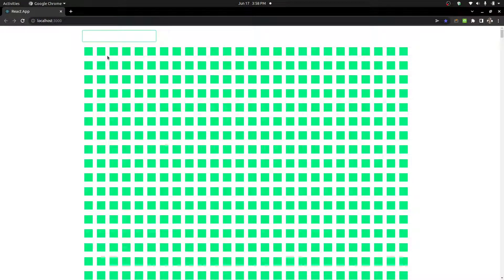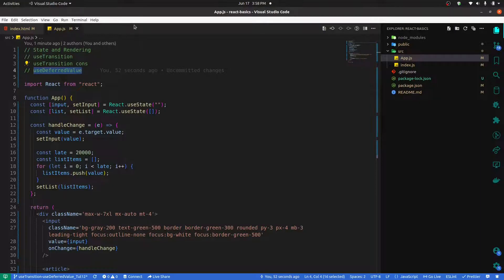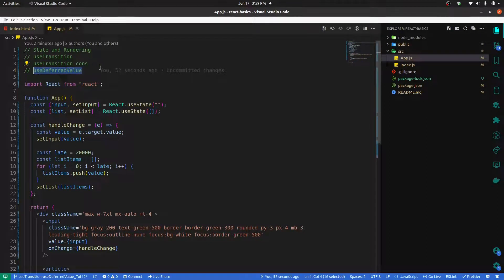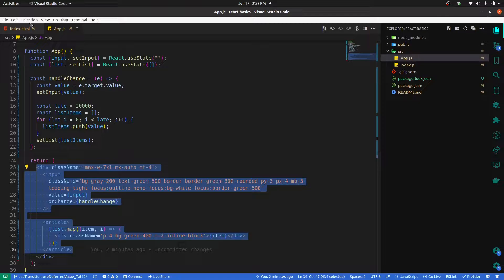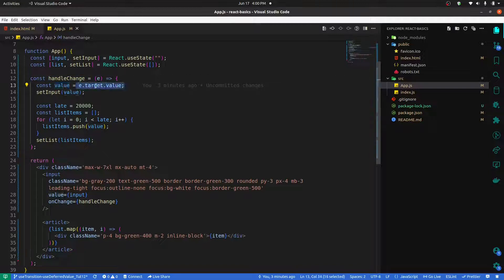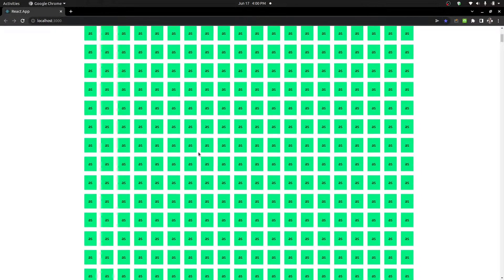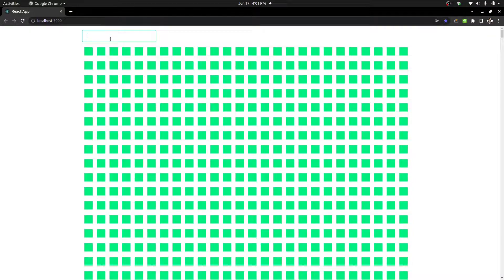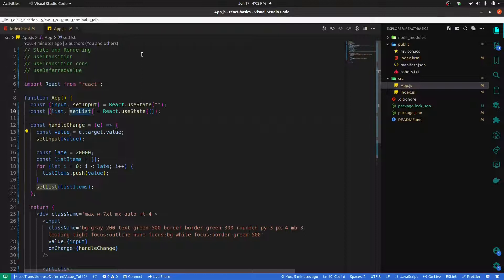React 18 Hooks | useTransition & useDeferredValue | React Tut#15 | Tamil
Learn useTransition and useDeferredValue React 18 hooks 🚀

⏳ Chapters
0:00 Intro React 18
0:24 When to useTransition hook
03:55 Using useTransition
07:00 Loading state
09:00 Cons of useTransition
10:42 Creating scenario for useDeferredValue
10:42 Creating scenario for useDeferredValue
13:33 Using useDeferredValue hook

🪐 Find me on:
Portfolio: